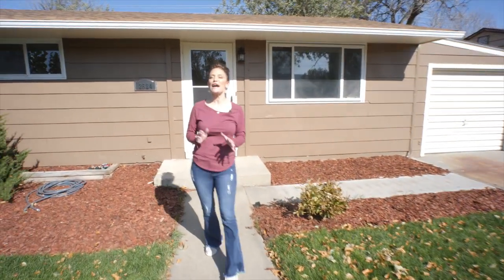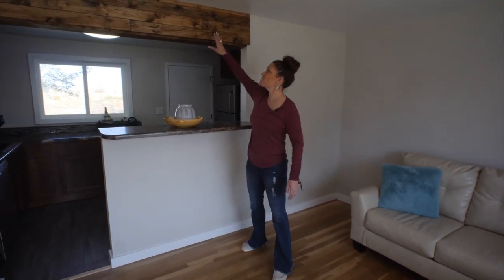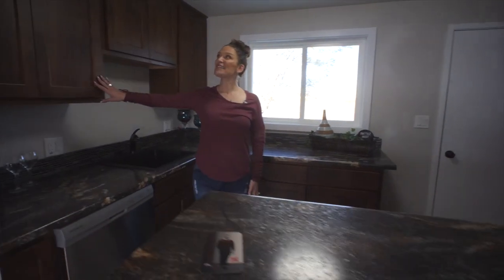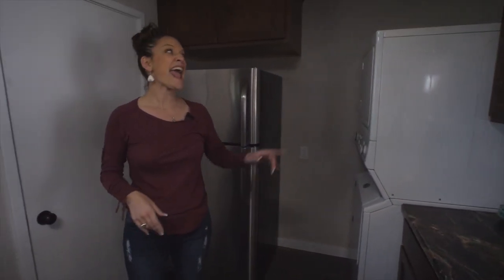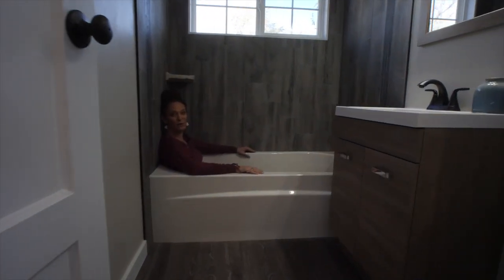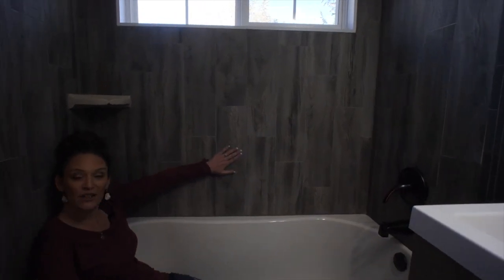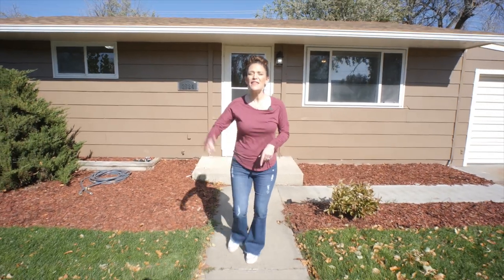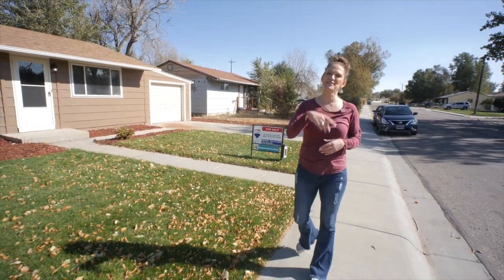SOLD Super Cute Updates Fancy Two Bedroom Home in Casper Wyoming